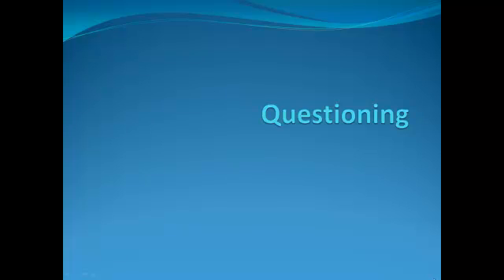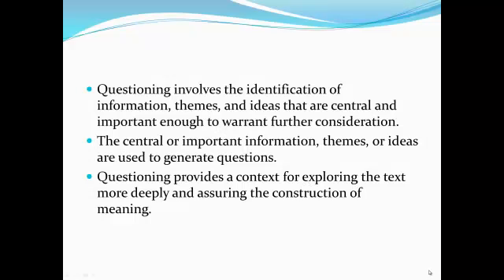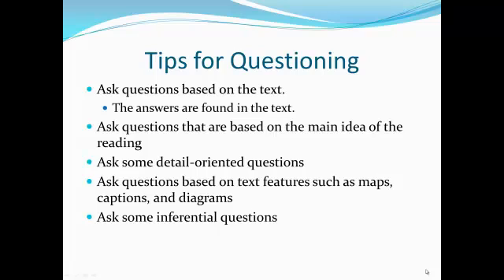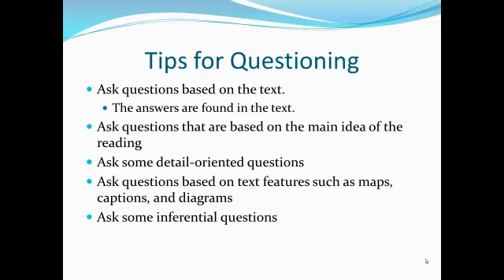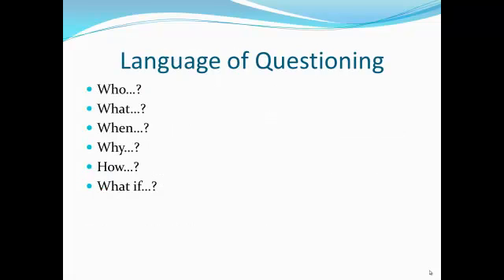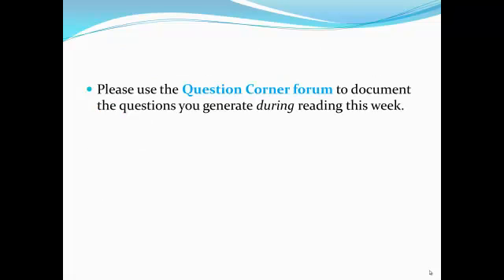Reciprocal Teaching Questioning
This video provides reciprocal teaching questioning strategies for a community college course.